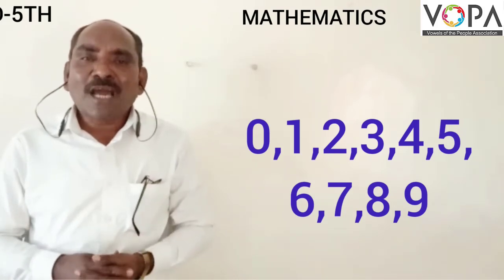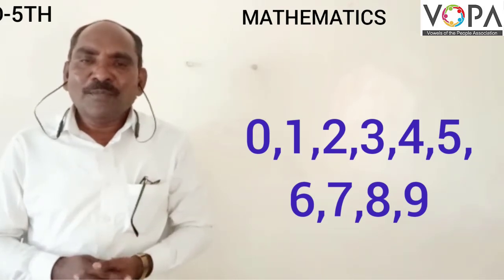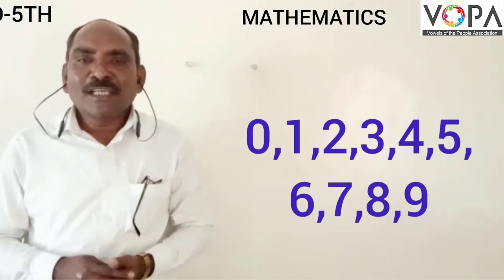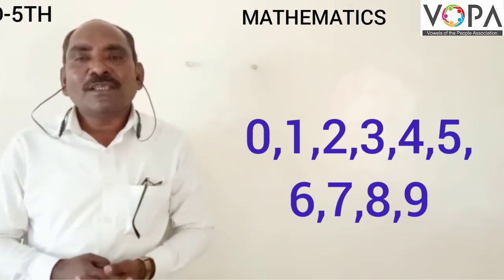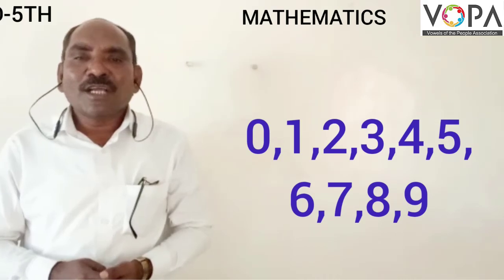5th | Maths | Number Work | V1 | V-School